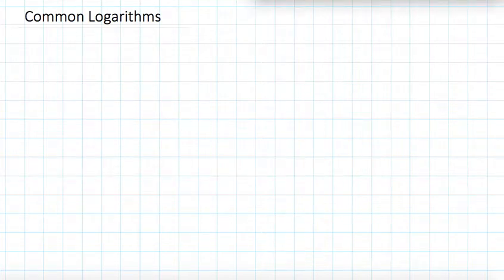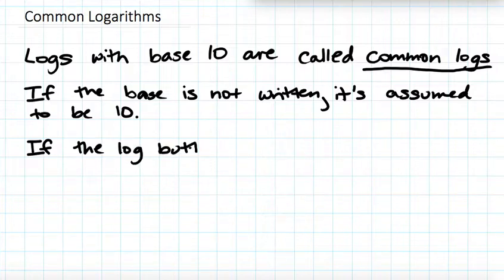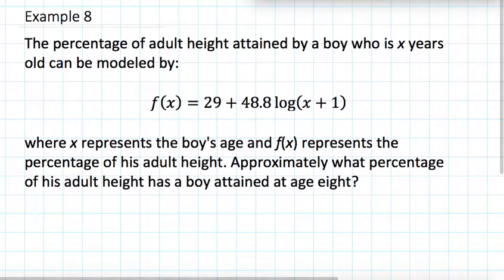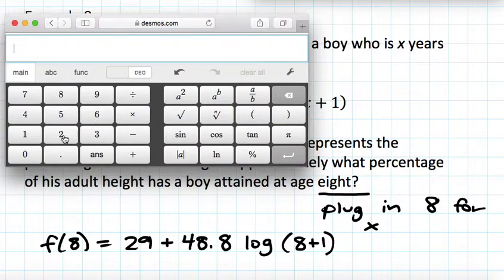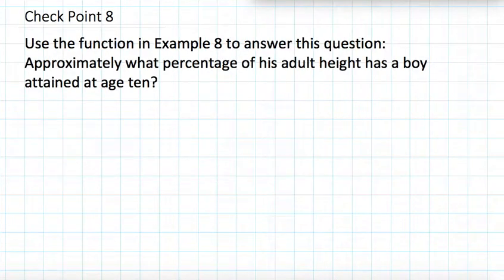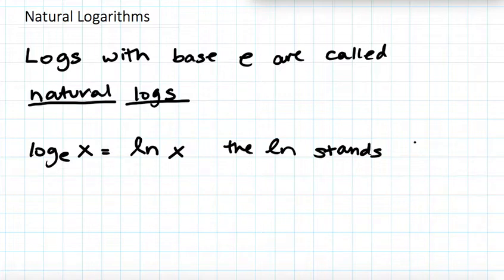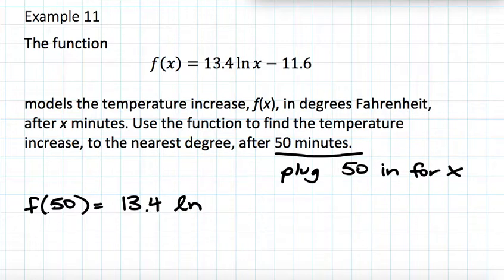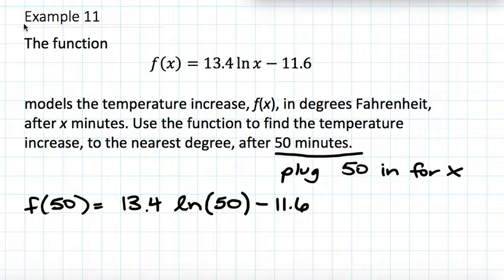Section 9.3 Part 3: Common and Natural Logarithms